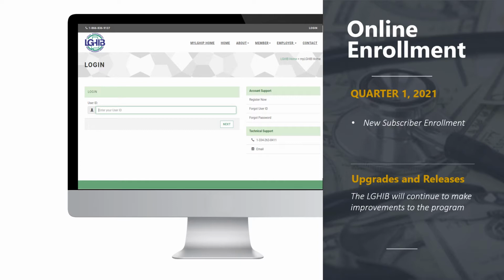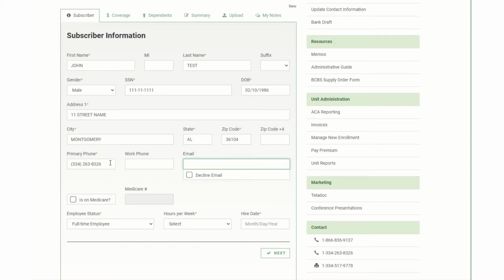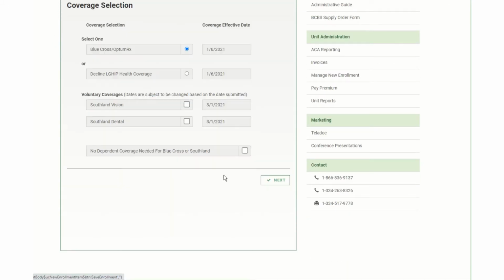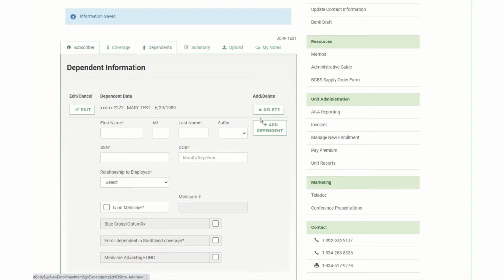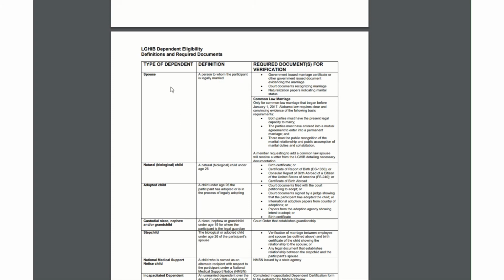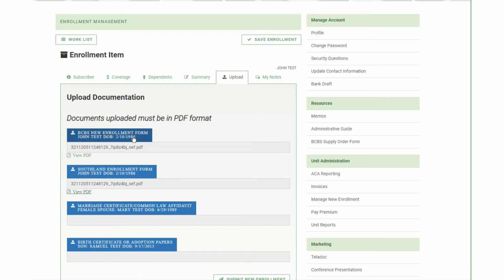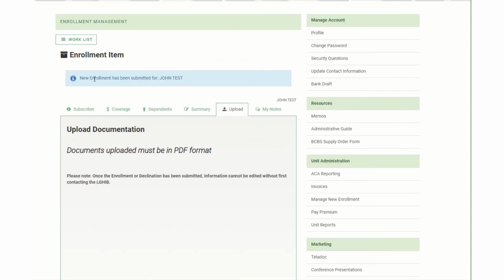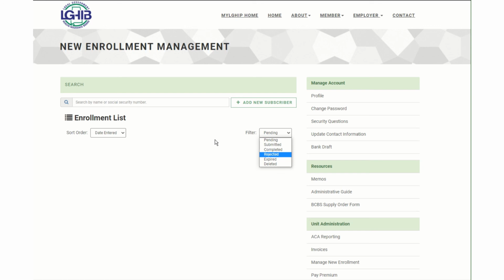LGHIB Online Enrollment Demo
Learn how to enroll your new subscribers into the Local Government Health Insurance Plan through your unit's my.lghip account.